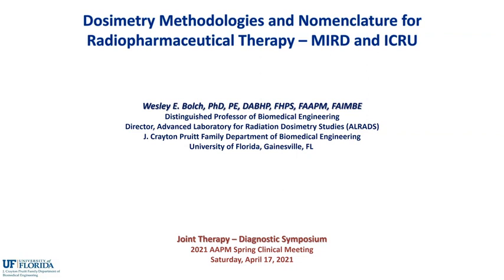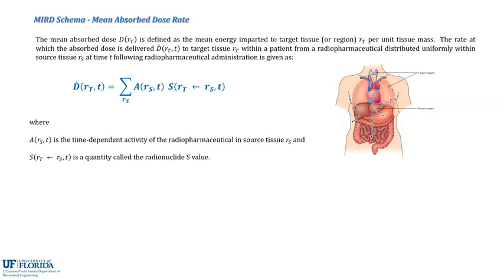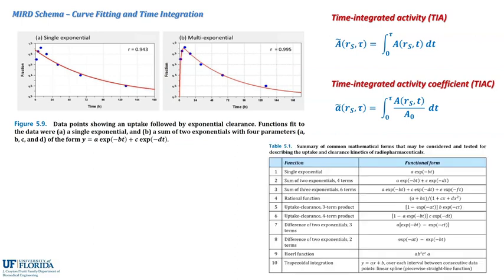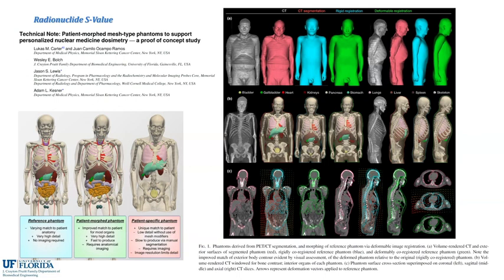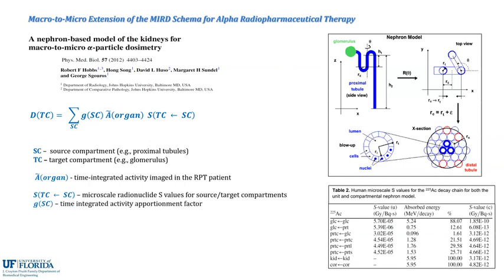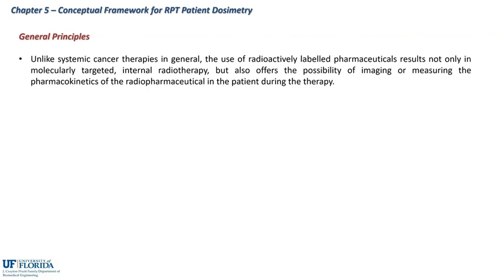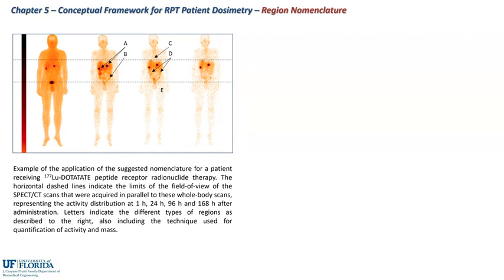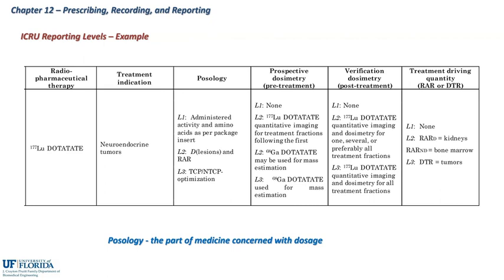Dosimetry Methods for Radiopharmaceutical Therapy